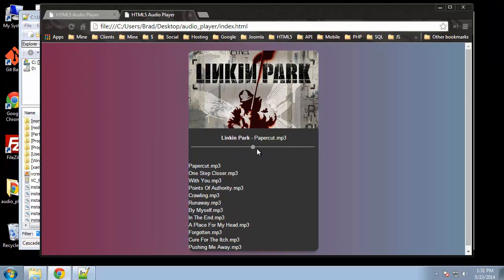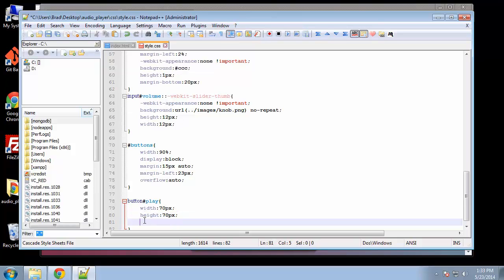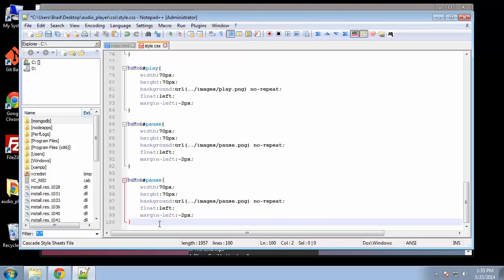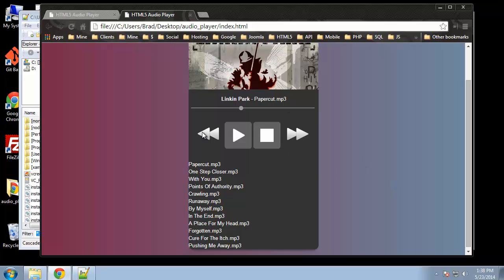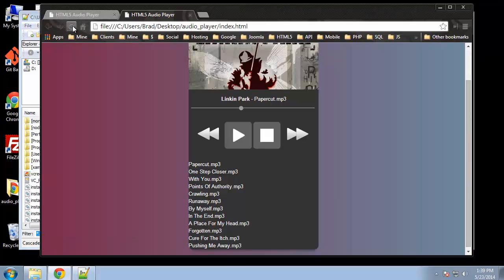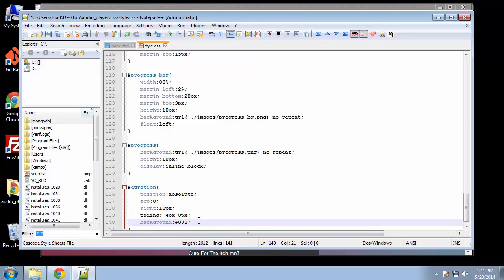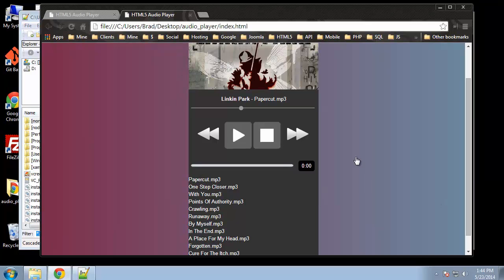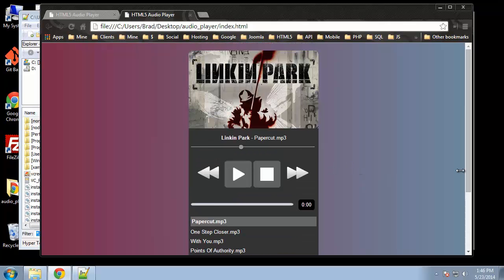Projects in HTML5 – Chapter 45 – Audio Player UI CSS Part 2